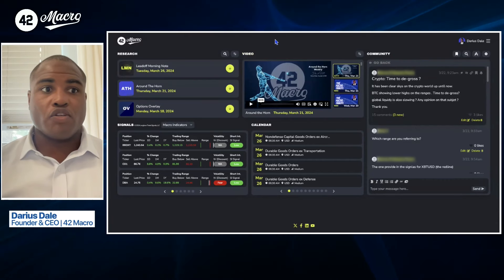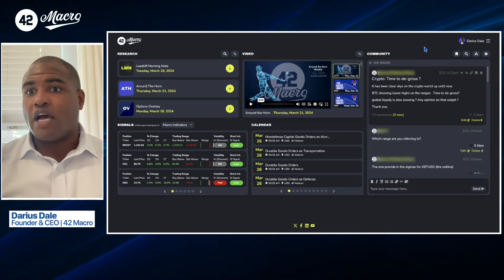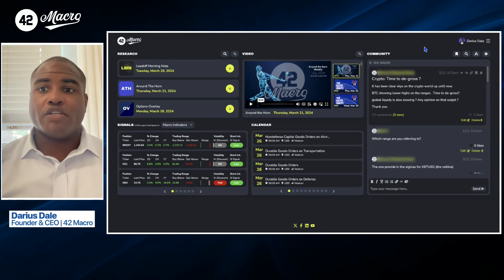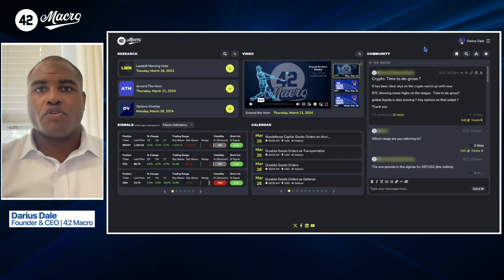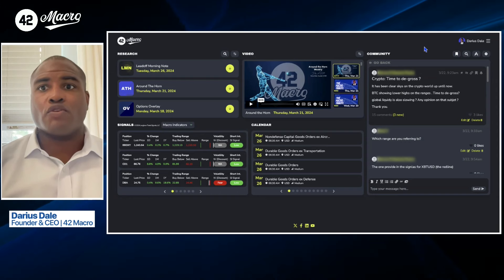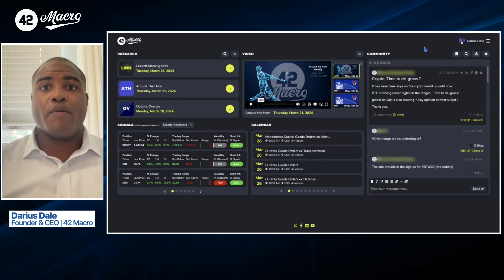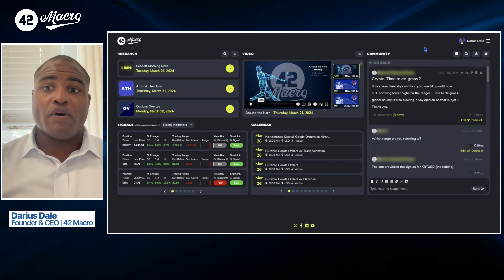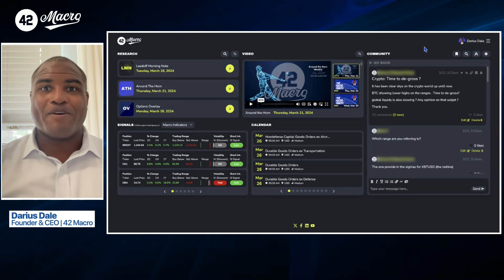The Macro Minute | March 26, 2024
The Macro Minute is 42 Macro's daily morning snapshot of what Darius Dale is seeing in the overnight markets and where he's focused before the US stock market opens.

Take advantage of evolving market conditions with 42 Macro Around the Horn-weekly!

Track the trends on 42 Macro socials!